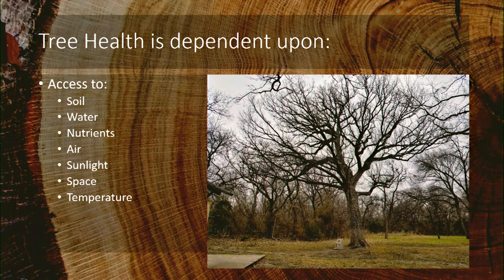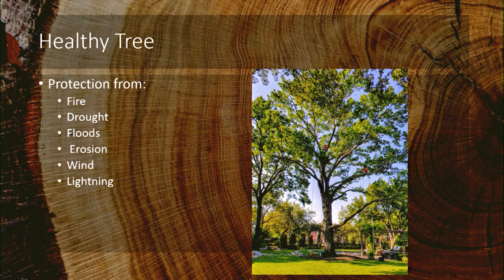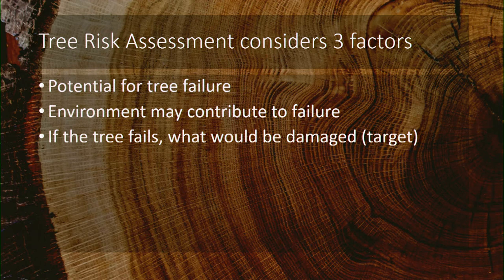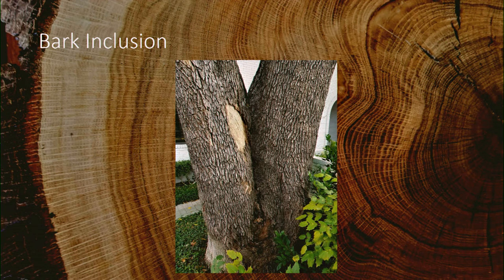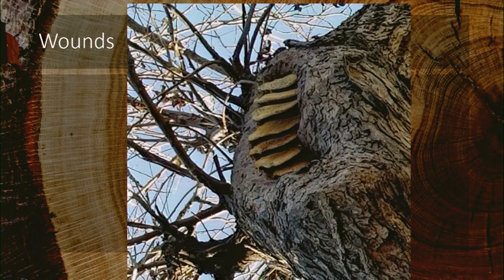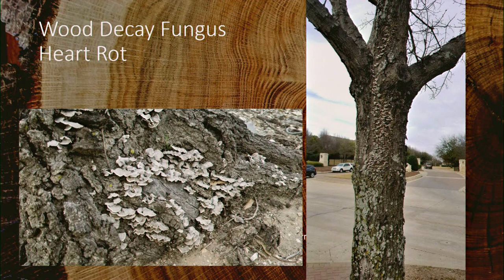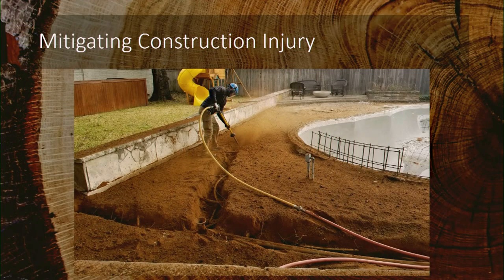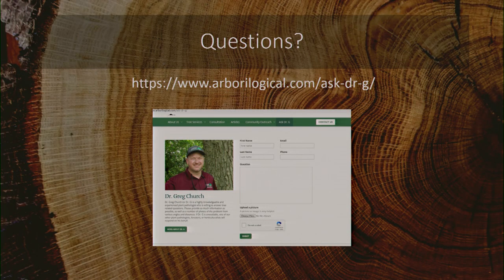Hazardous Trees in the Landscape : Greg Church Ph.D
If  you have large shade trees in your yard you'll learn what determines if your large tree can be a danger and how to remedy the problem.

Presenter: Dr. Greg Church, Arborilogical Services